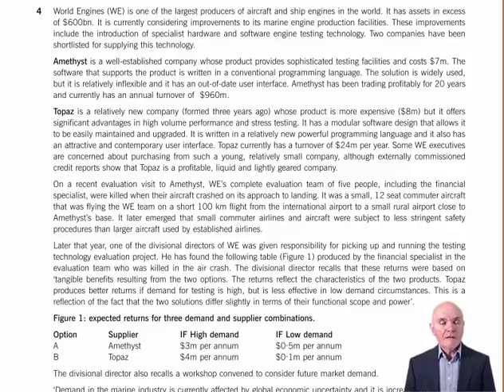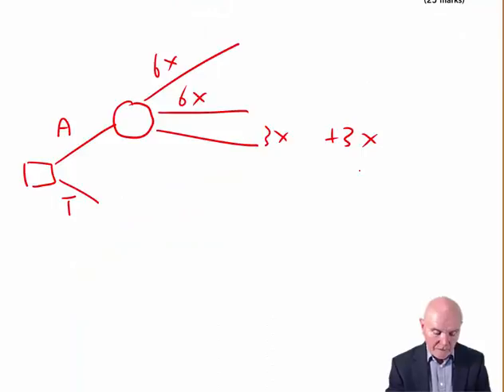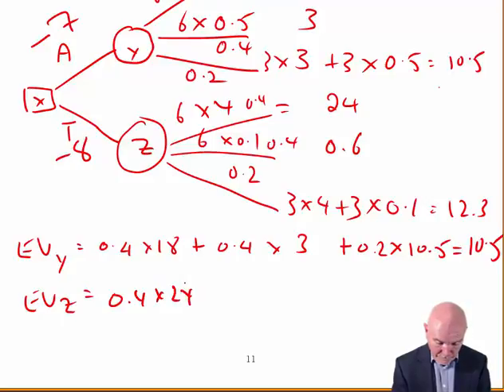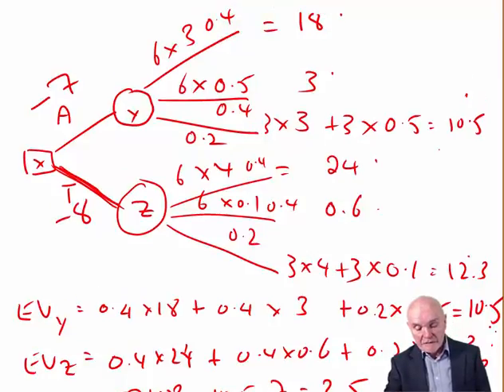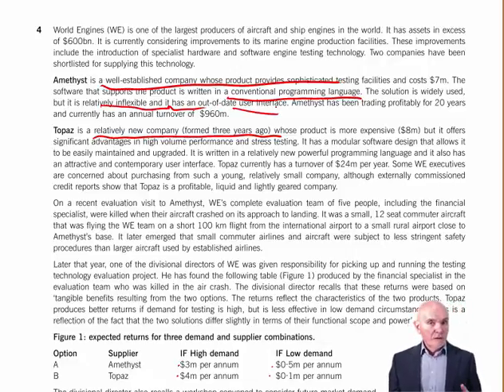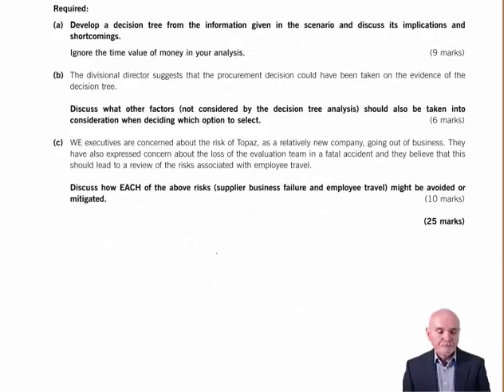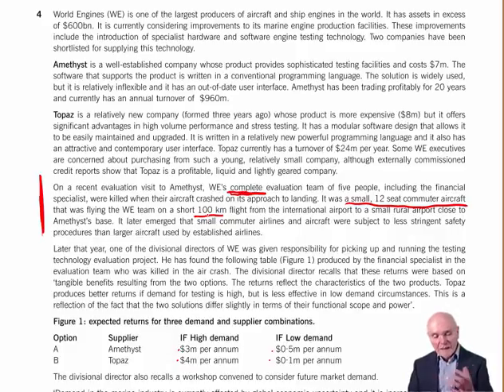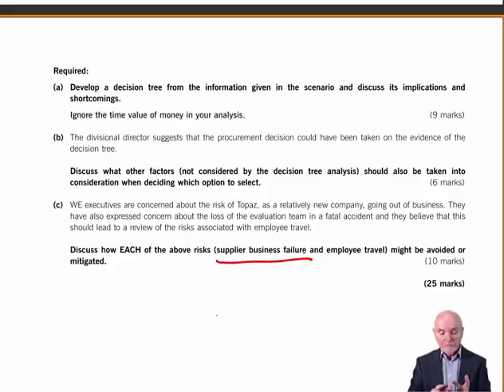ACCA P3 December 2012 Question 4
Watch P3 revision lectures working through the past ACCA exam questions

Free lectures for the ACCA P3 Business Analysis